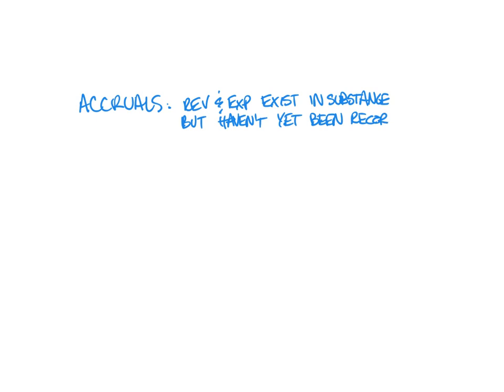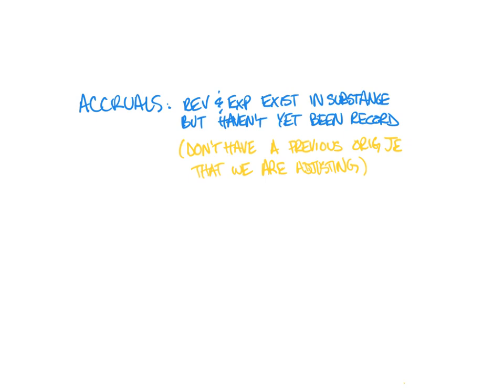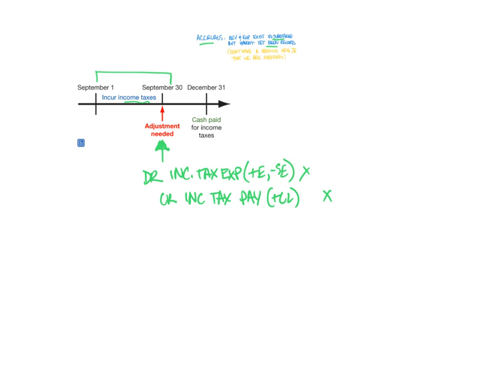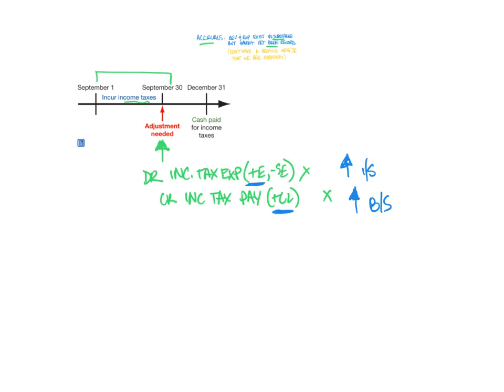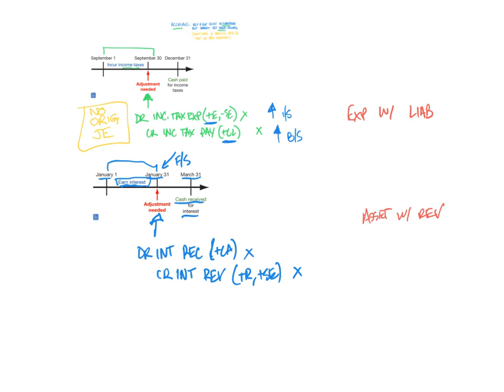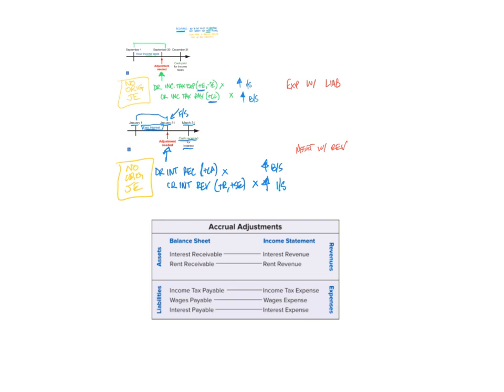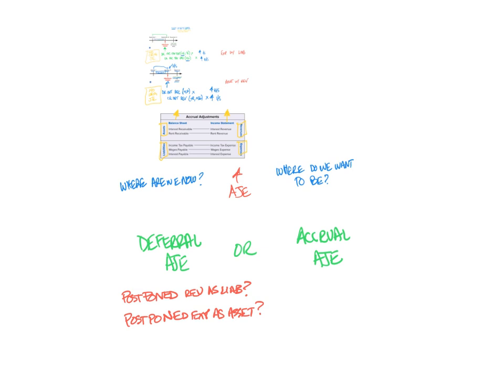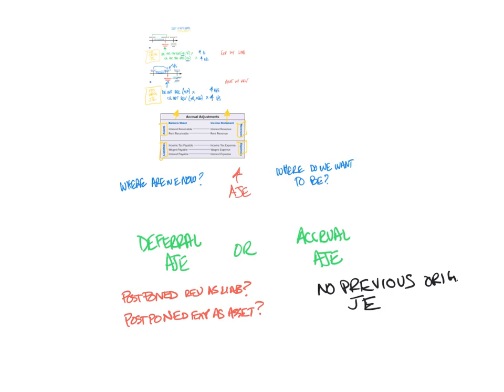ACC 111 CH 4 - Accrual AJEs